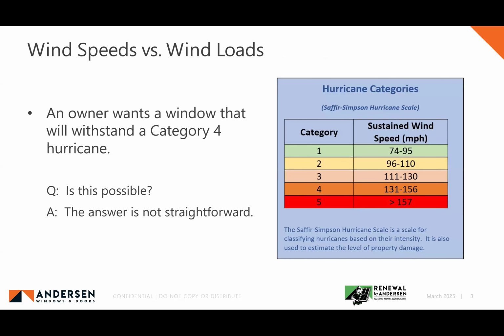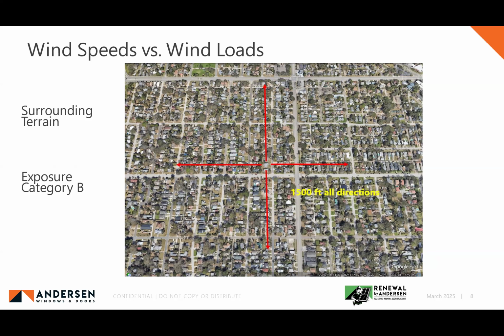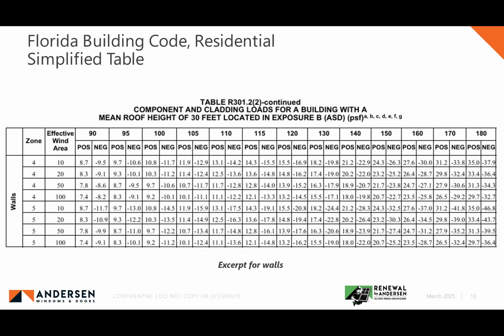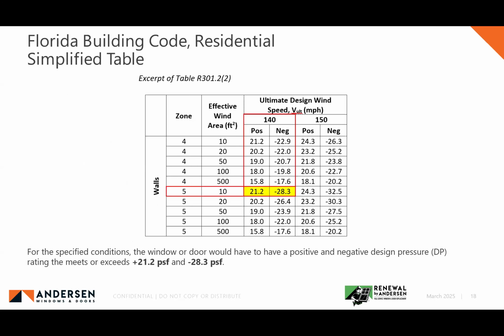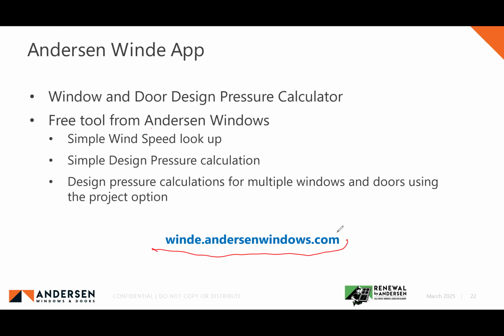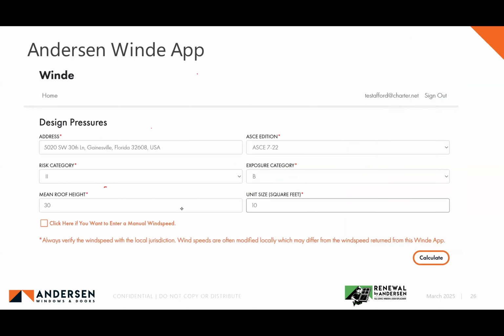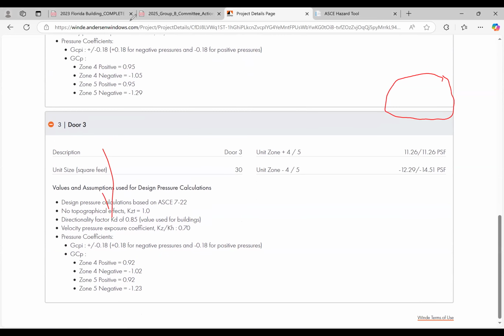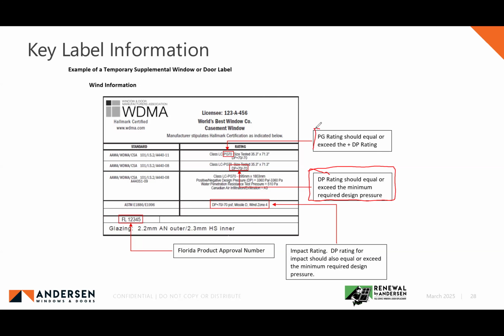Simplifying the Florida Building Code Wind Requirements for Windows and Doors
This course will address key provisions in the Florida Building Code relating to wind load requirements on windows and doors.